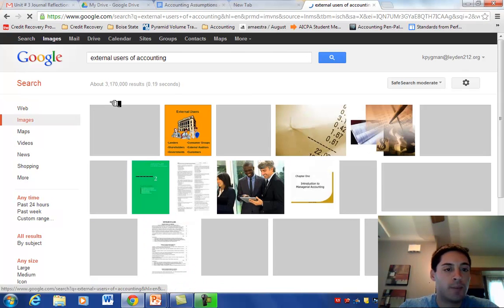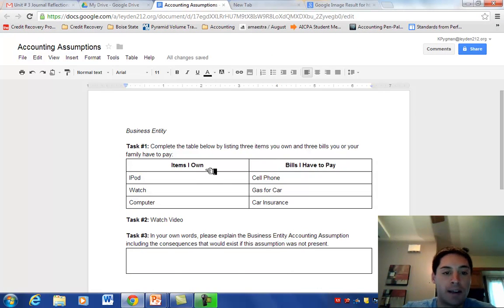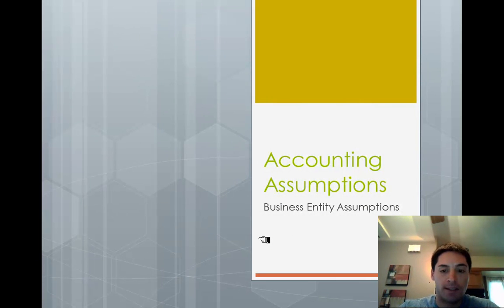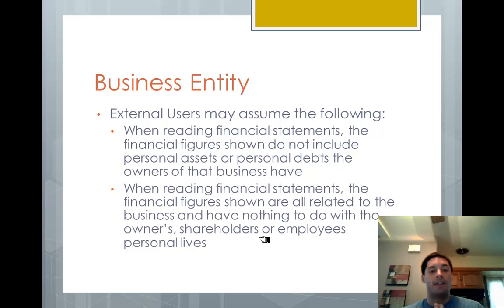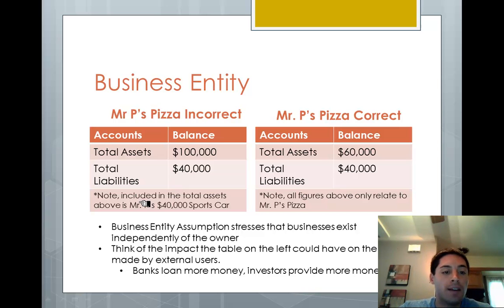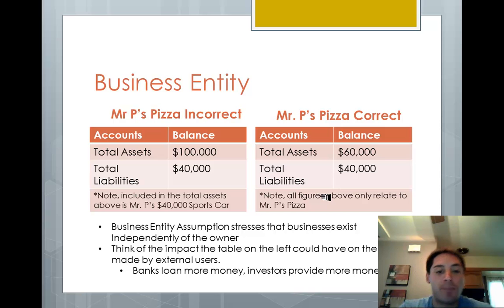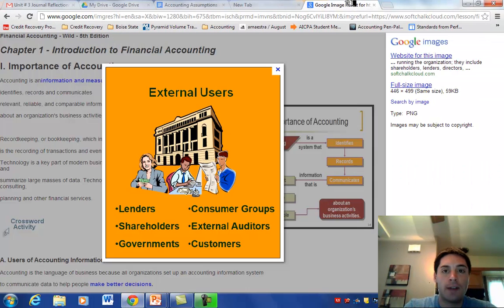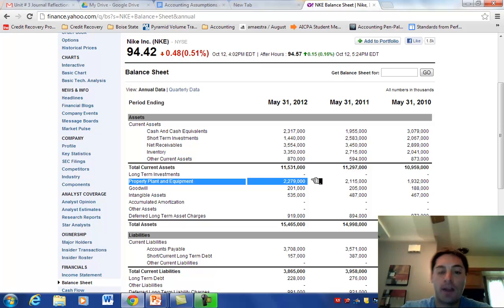Business Entity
Business Entity Accounting Assumption Explained